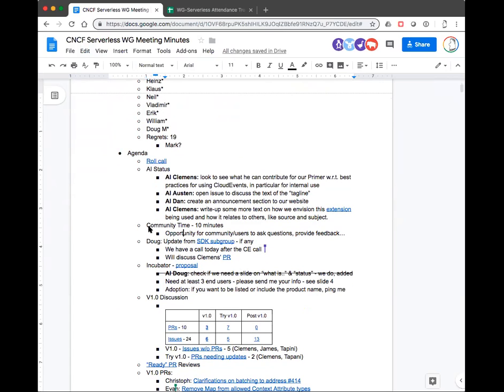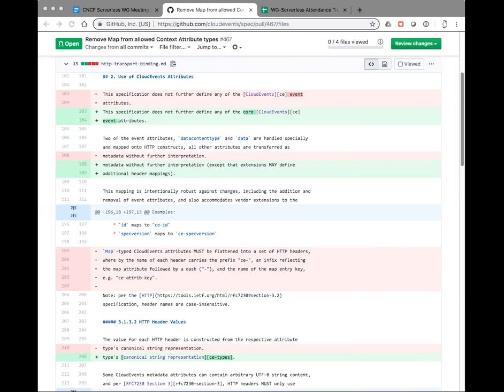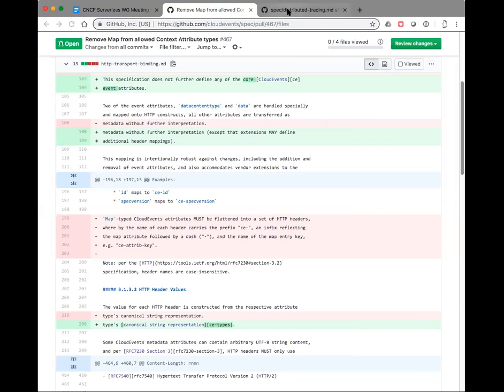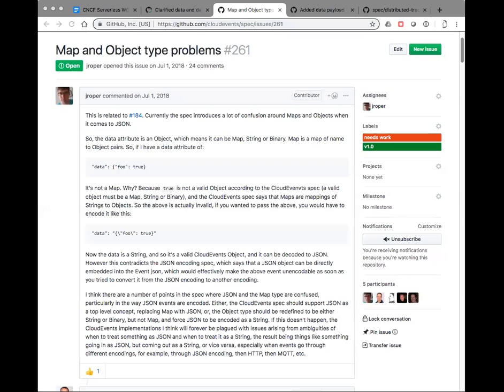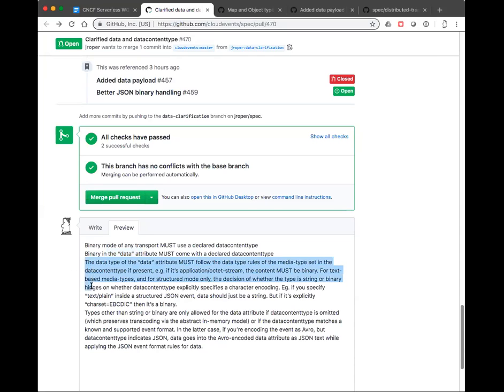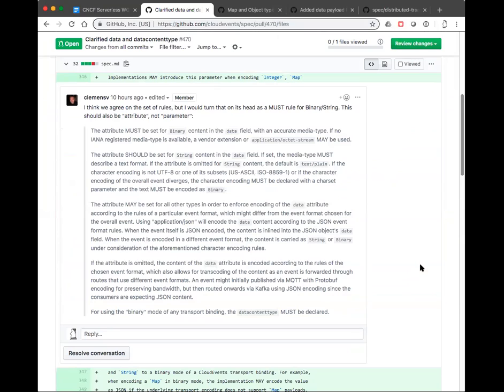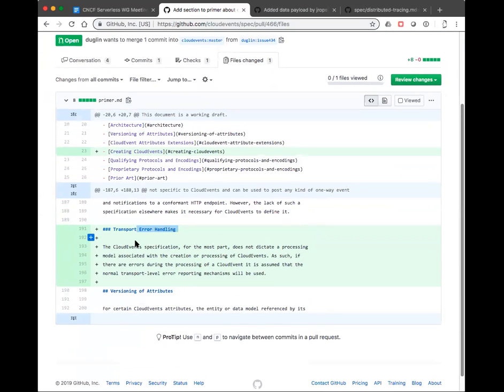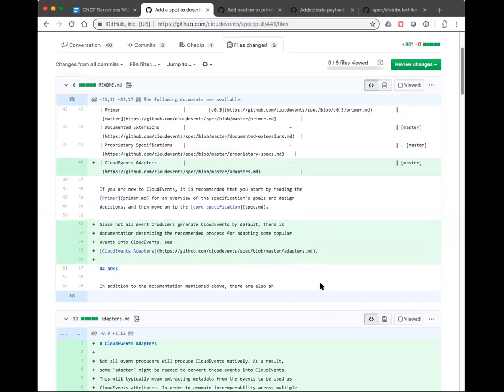CNCF Serverless WG Meeting - 2019-07-11